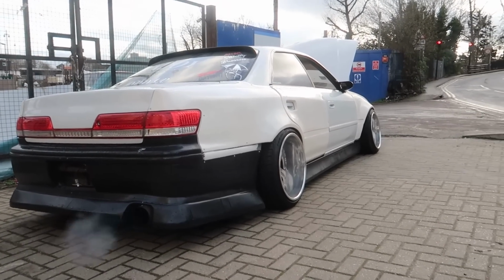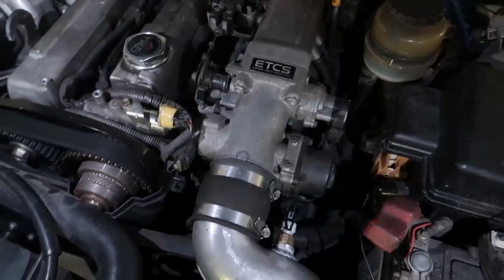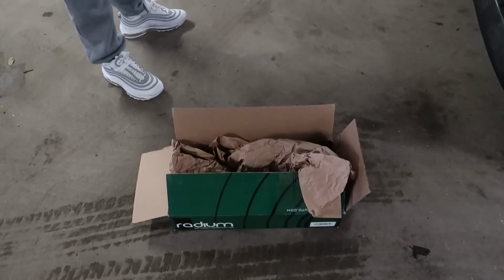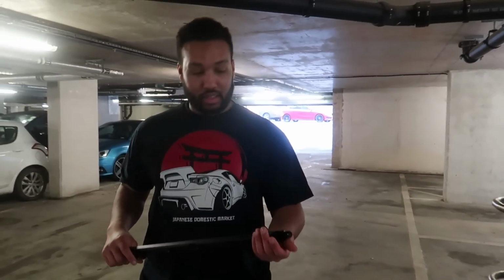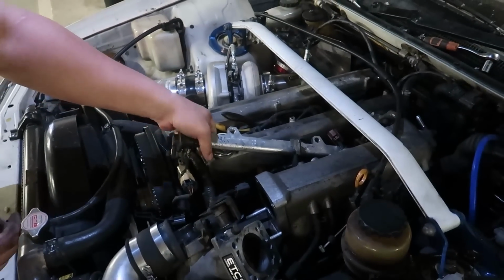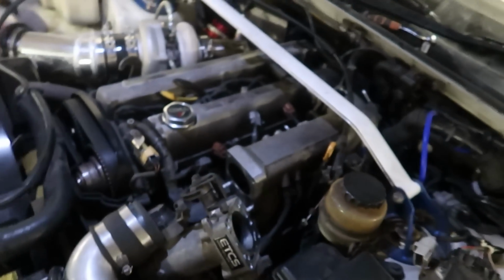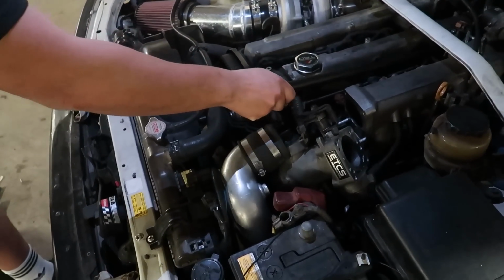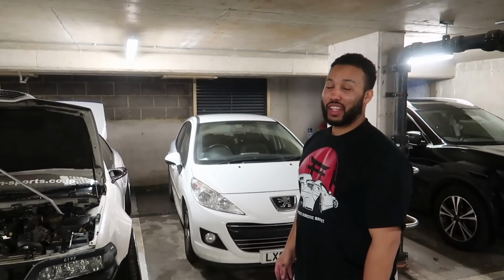NEW TURBO FIRST REVS + NEW FUEL RAIL EP21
Fitting new after market rail and hearing the new sound of the big single turbo, hope you guys enjoy the video there more to come.

Edited by @jaycg__